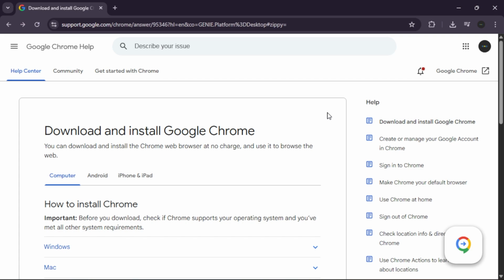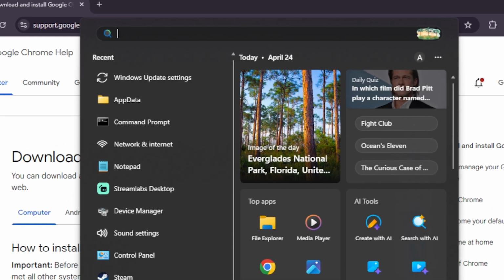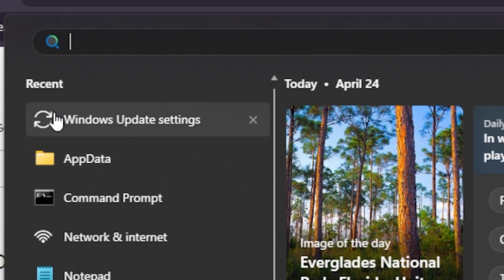Fix Chrome 0x80040C01 Installation Error | Step-by-Step Guide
Running into the 0x80040C01 installation error in Chrome? 🌐 This tutorial walks you through effective fixes to resolve installation issues and get Chrome running smoothly again.

Follow these steps to update your system, eliminate software conflicts, and install Chrome without interruptions.

✅ Check and install latest Windows updates
✅ Fix system compatibility issues affecting Chrome install
✅ Disable antivirus or firewall temporarily
✅ Use Chrome standalone installer for clean installation
✅ Restart system to finalize installation process

⏳ Timestamps
⏱ 00:00 – Introduction to Chrome installation error
⏱ 00:11 – Check Windows updates
⏱ 00:39 – Disable antivirus and download installer
⏱ 01:05 – Restart PC and complete installation

📌 Summary
This tutorial helps you fix the Chrome 0x80040C01 installation error by ensuring your system is updated, removing software conflicts, and performing a clean installation. These steps allow Chrome to install successfully without errors.